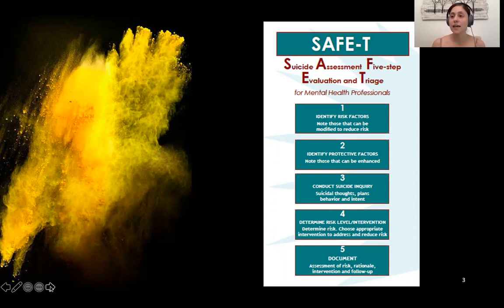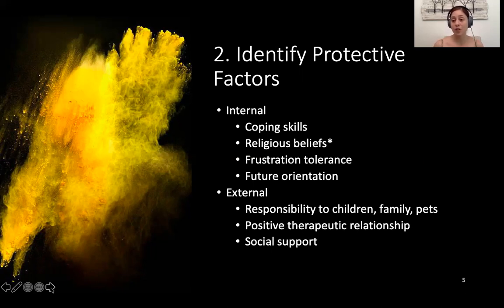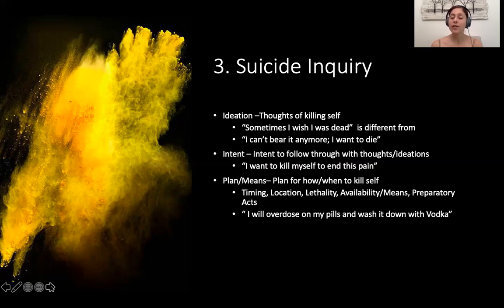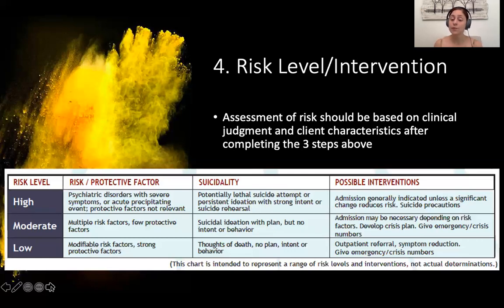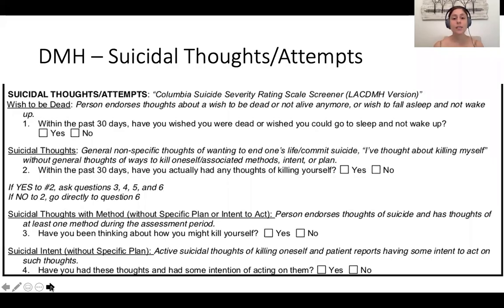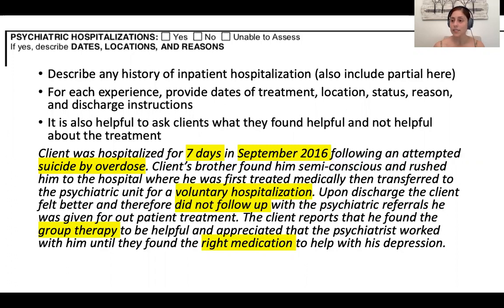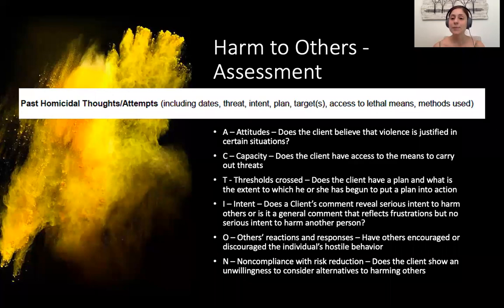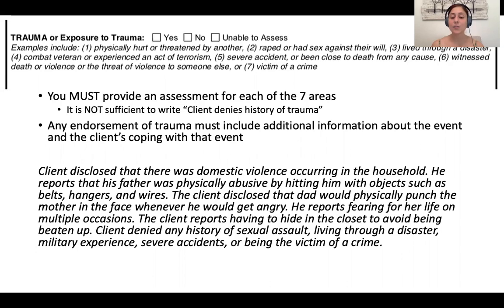Assessing Safety and Gathering a Mental Health History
Completing assessment for suicidal ideation, self-injurious behaviors, and homicidal ideation. Gathering a Mental Health History